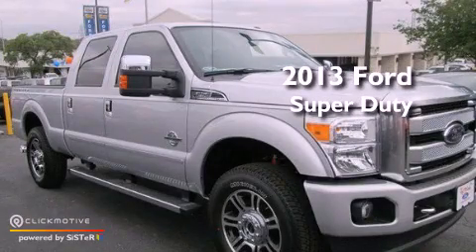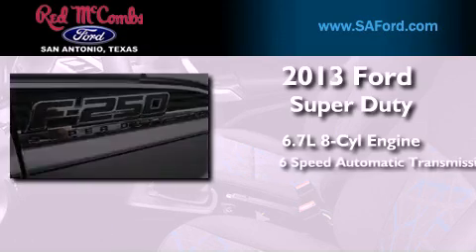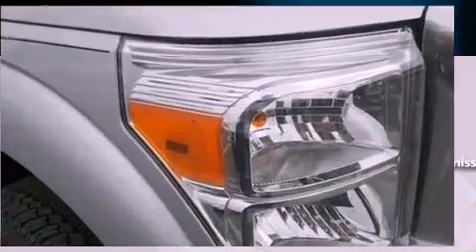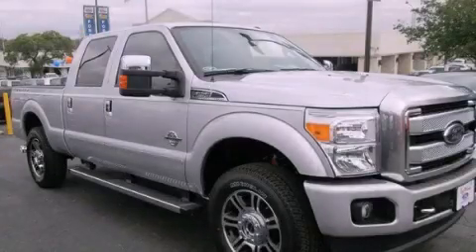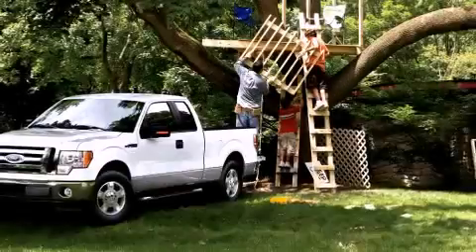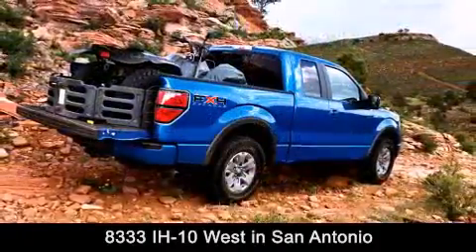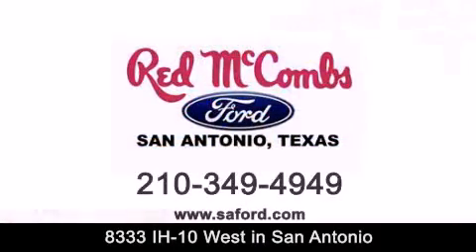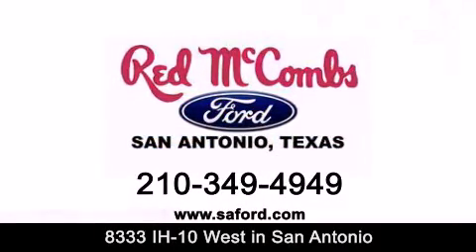2013 Ford Super Duty Red McCombs Ford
Walk around Video for our 2013 Ford Super Duty F-250 SRW here at Red McCombs Ford .

 Red McCombs Ford has been honored to serve the San Antonio , Kirby , New Braunfels , and Boerne , TX area . We promise that your experience at our dealership will exceed your expectations ! We have a great selection of new and used vehicles and would love to tell you about any additional discounts on the 2013 Ford Super Duty F-250 SRW . Come to the 5 time President's Award winning Ford !

 Year : 2013
 Make : Ford
 Model : Super Duty
 Engine : Turbocharged Diesel V8 6.7L/406
 Trans . : Automatic
 Exterior : INGOT SILV MET

 Interior : BLK LTH/CLTH FRNT BUCK ST
 Stock : 312191